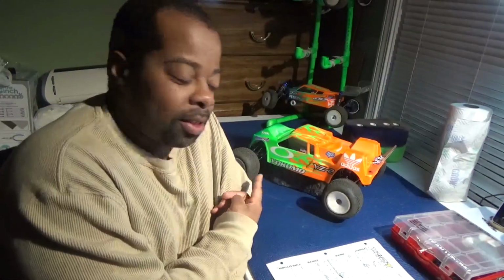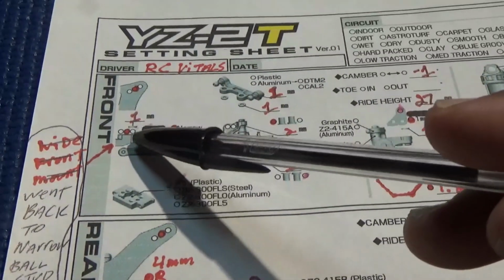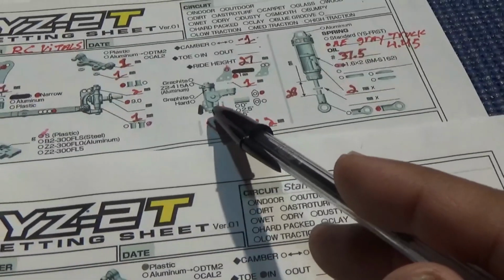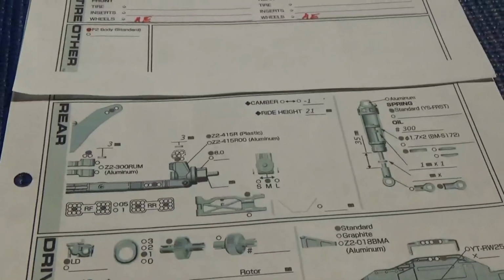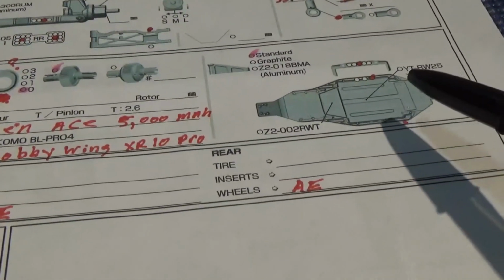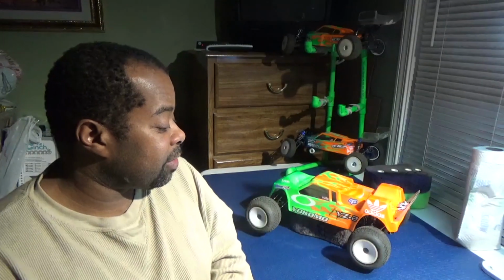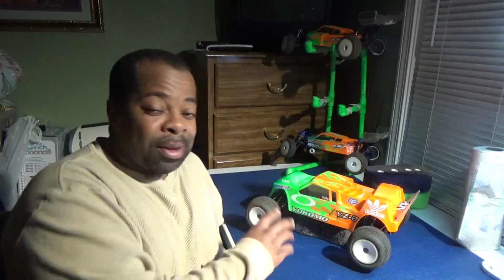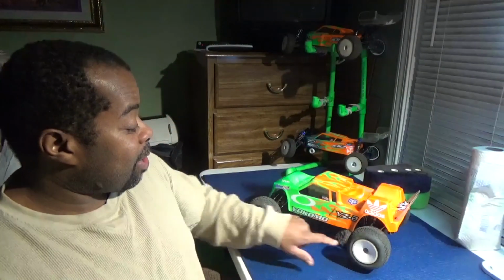My Yokomo YZ-2T update, The long version lol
Just a video of my yokomo YZ-2T update, The long version. lol

In this vid, I just talk about my setup, and my thoughts,    Hope to see yall at beach rc,  thank you for tunning in.

Shout out to Brent and the Crew at Beach RC,  Thank you soo much,

My microphone for unboxing
My Camera Tripod
My Headphones
My Pit Light
My Interview Microphone
My Oakley gascan SunGlasses
My Addias Red Shoes